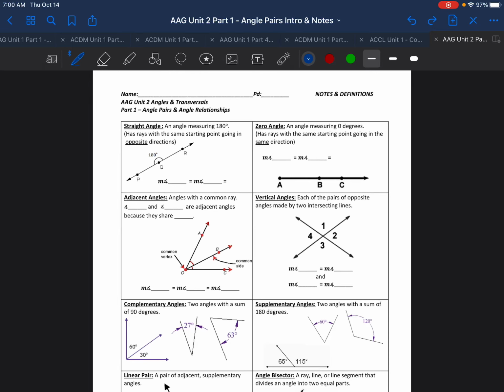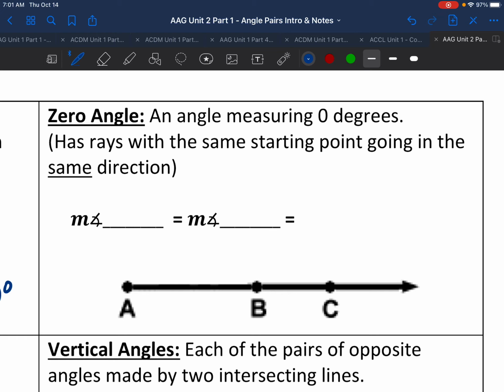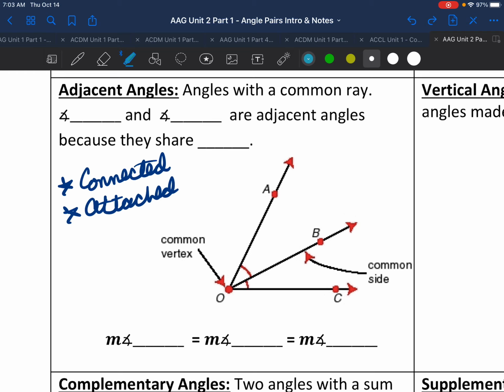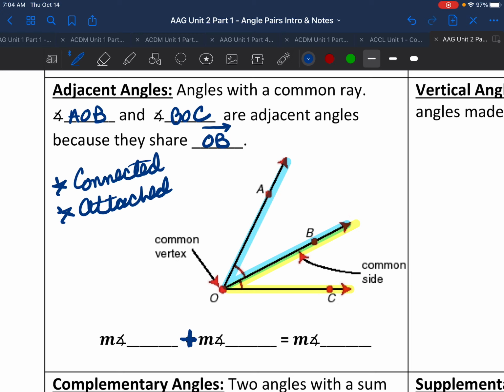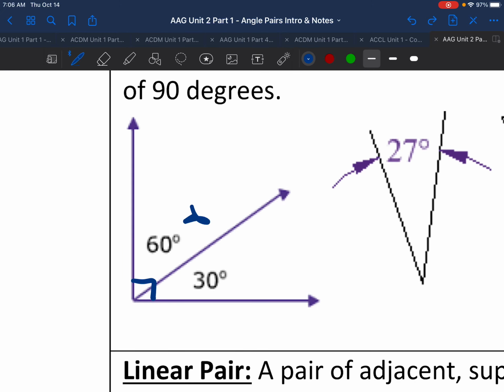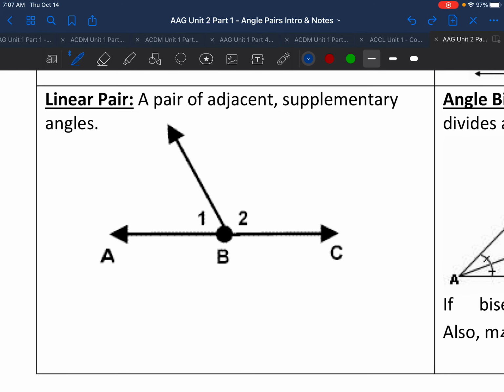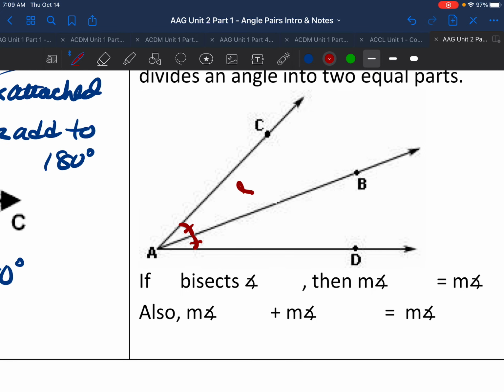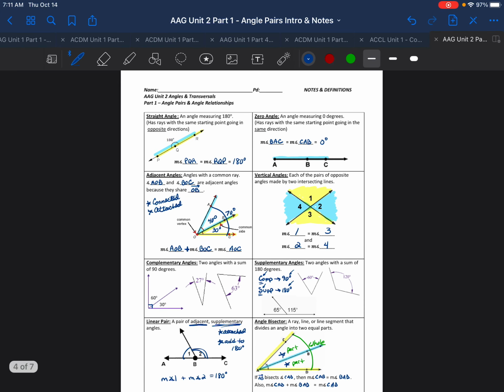Unit 1 Part 1 - Notes & Definitions